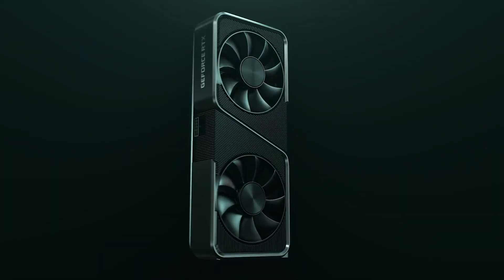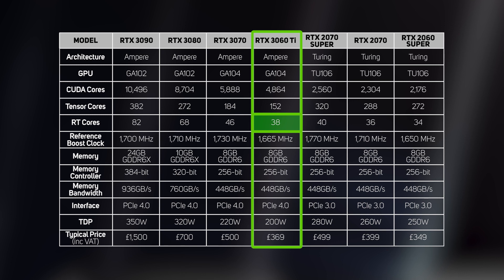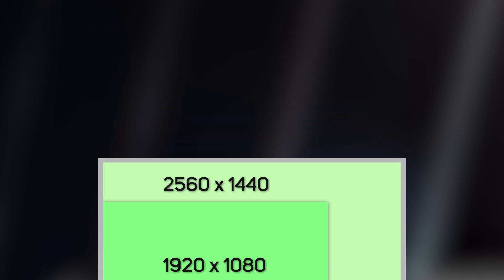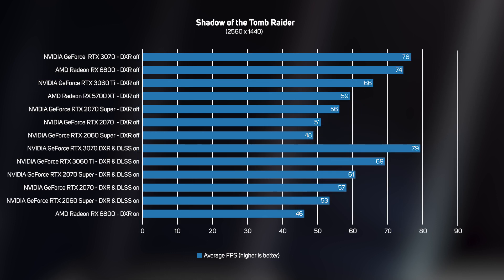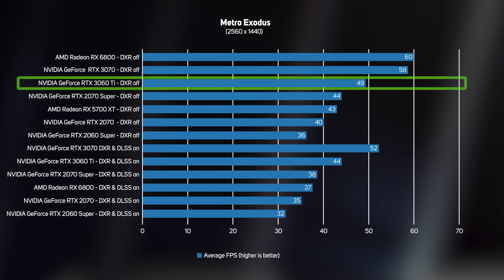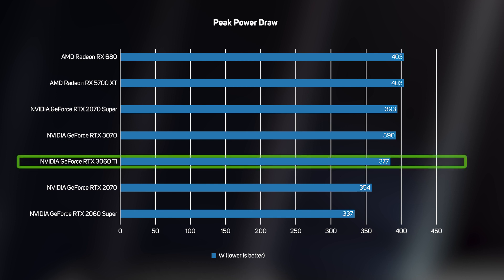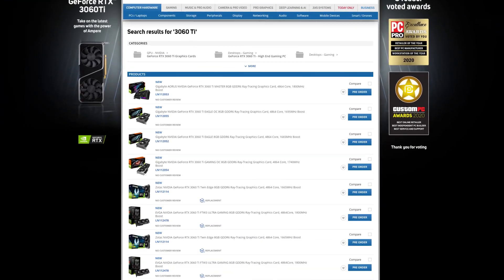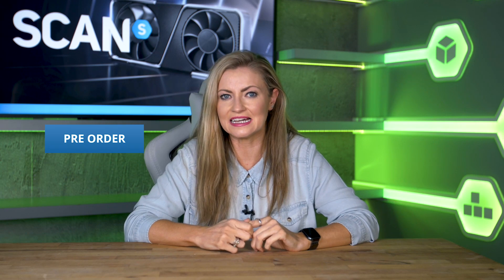GeForce RTX 3060 Ti Launch Review - Including benchmarks, power requirements + more!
The NVIDIA GeForce RTX 3060 Ti launched today, 2nd December 2020. Featuring 4864 CUDA cores and 8GB of GDDR6 memory we've put this mid-range graphics card through its paces at 1080p and 1440p versus the competition. How did it do? Check out the video to find out!

PLEASE NOTE: We have now decided NOT to take pre-orders at launch for RTX 3060 Ti. We may add this as an option after the launch stock has sold and we have confirmation of shipment schedules.

For full details on the new RTX 30-series architecture check out our RTX 3080 Tekspek video!

Scan sells the full range of the latest RTX 30-series graphics cards as well as our award-winning 3XS Systems.